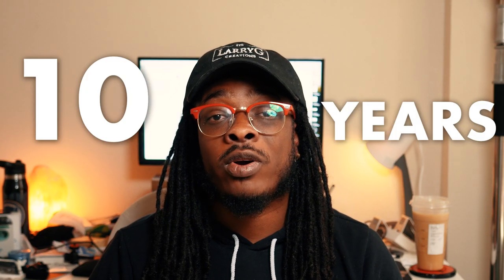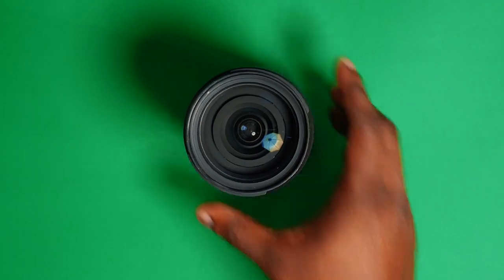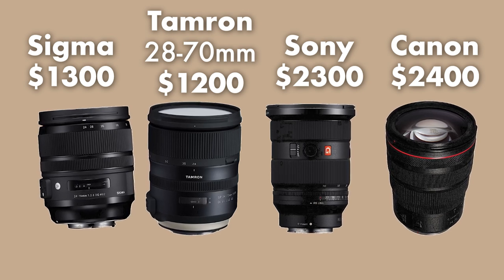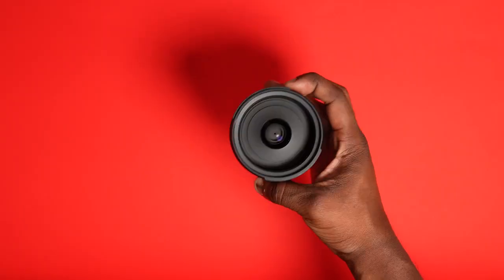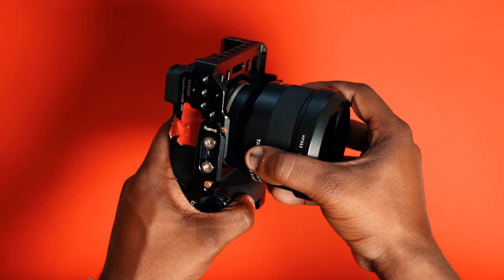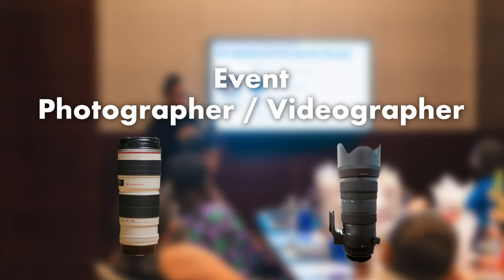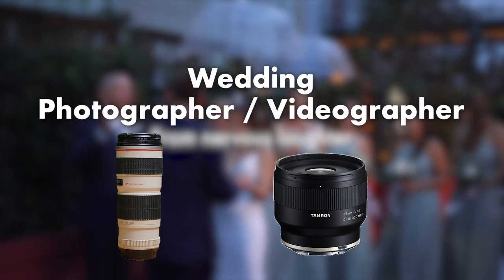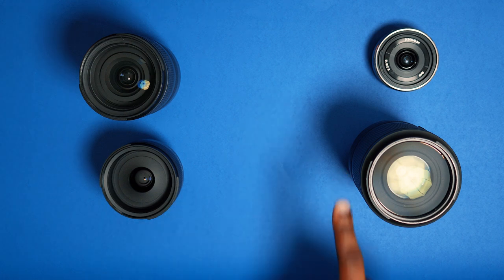You Only NEED 2 Lenses! | Essential Lenses for Content Creators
As a content creator, Youtuber, or photographer, you really only NEED 2 lenses to capture EVERYTHING you need. See which 2 lenses I use and why.

Tamron 17-70mm F2.8 Zoom Lens
35mm F2.8 Prime Lens

60W Light
Wide Lens
50mm Lens